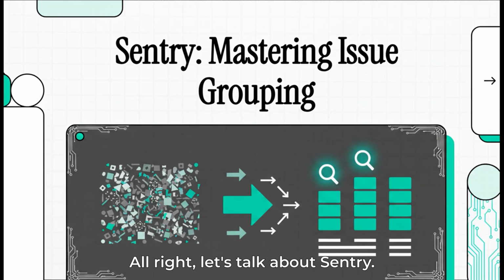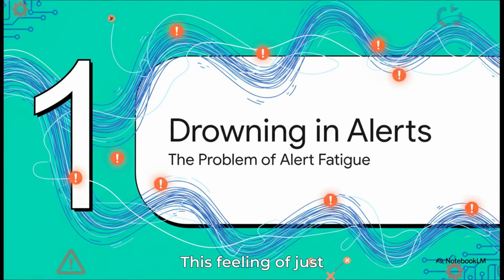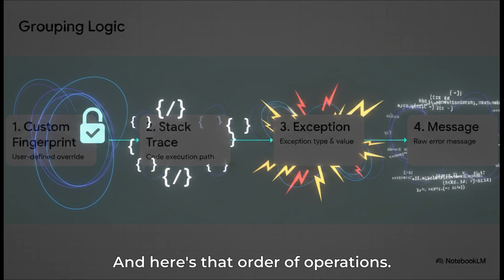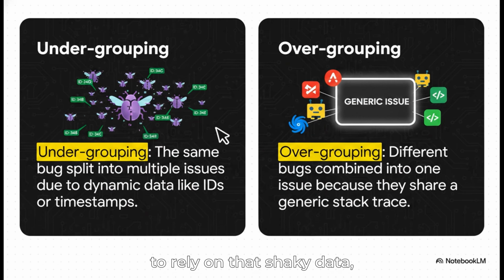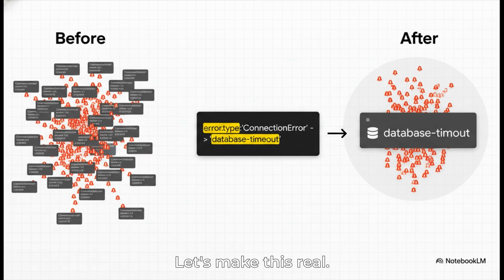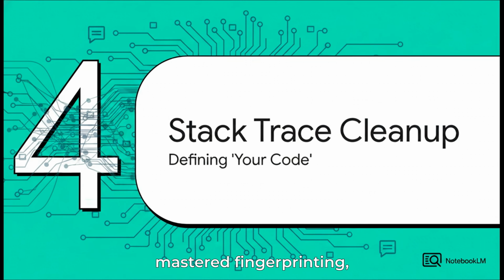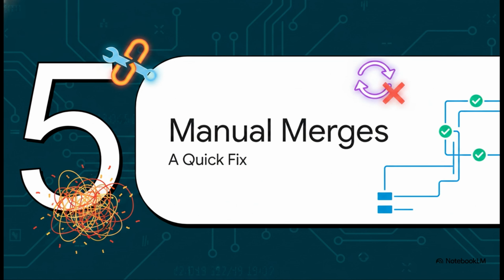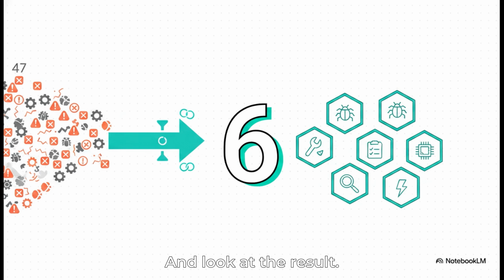Sentry Fingerprinting Issue Grouping Stop the Noise, Find the Real Bugs